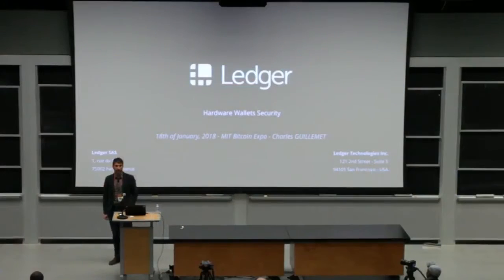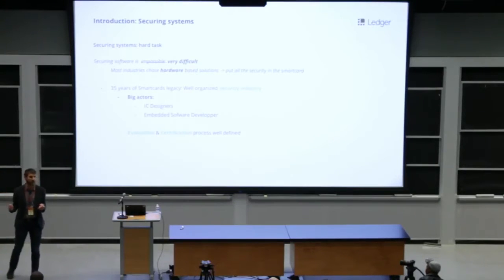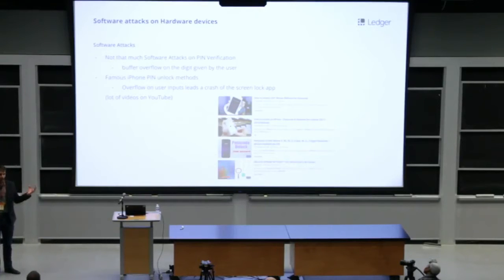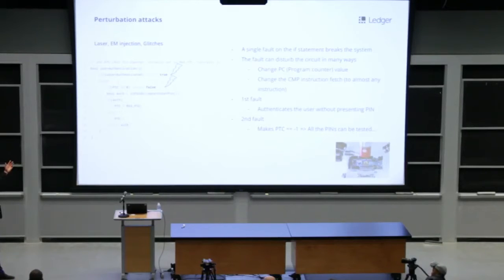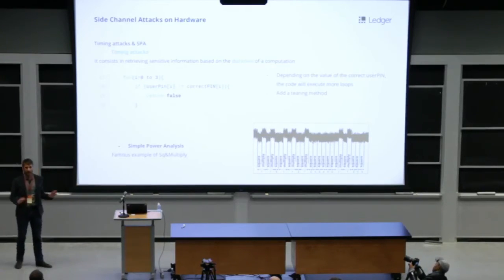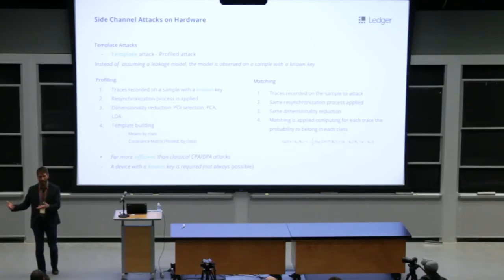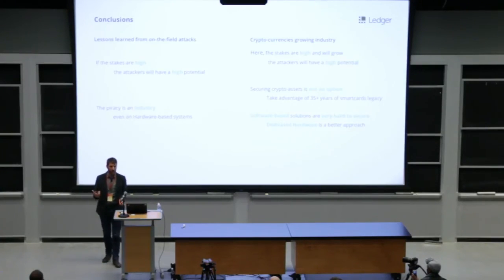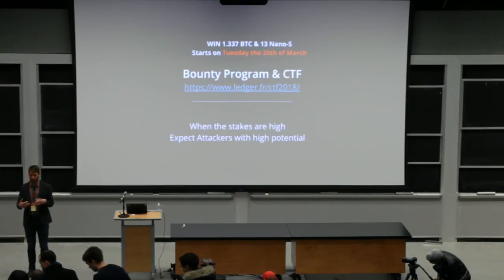HARDWARE WALLETS SECURITY